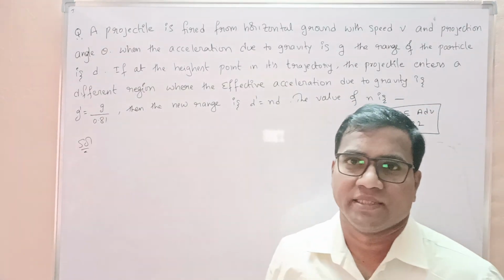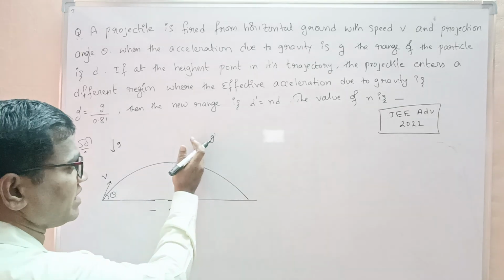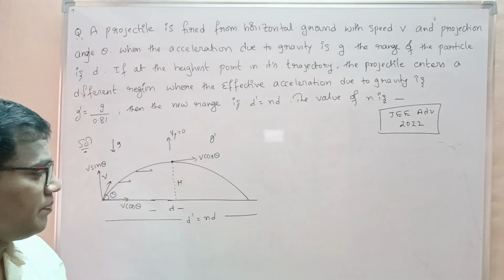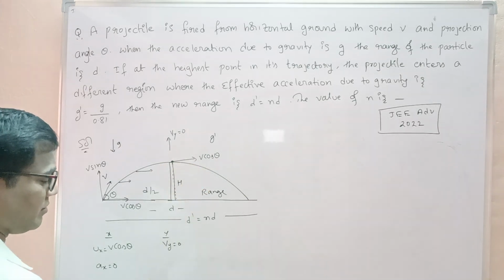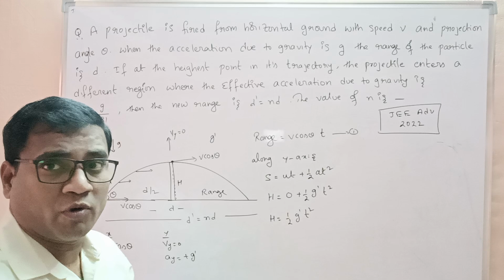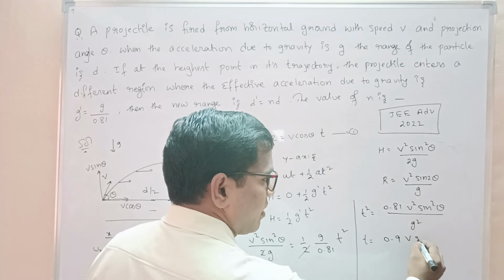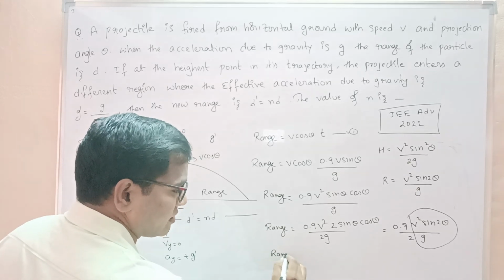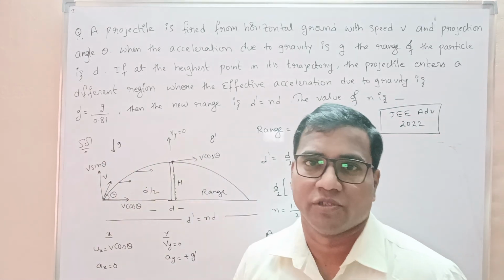A projectile is fired from a horizontal ground with speed v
A projectile is fired from horizontal ground with speed v and projection angle theta